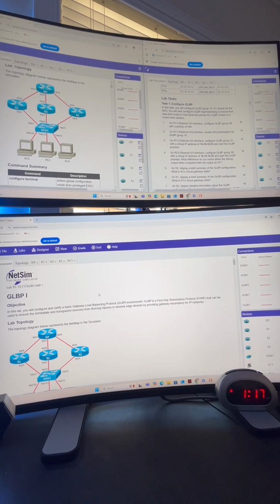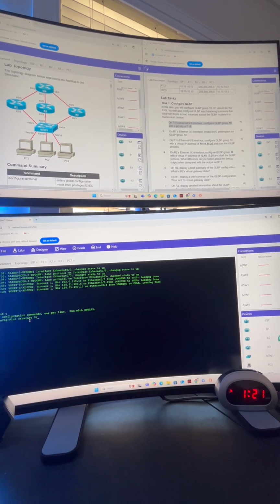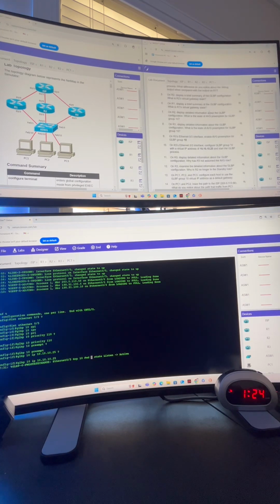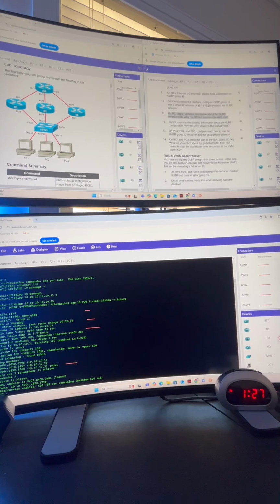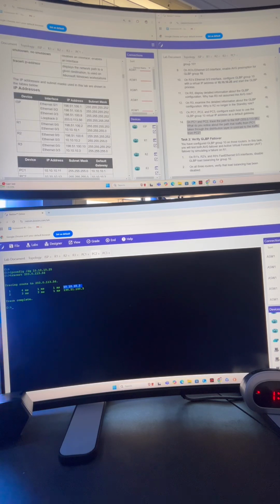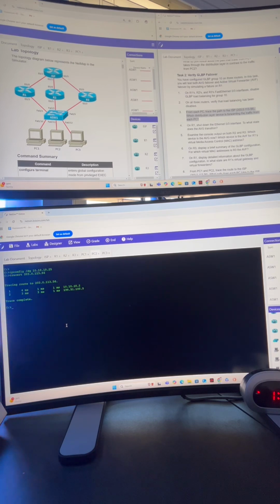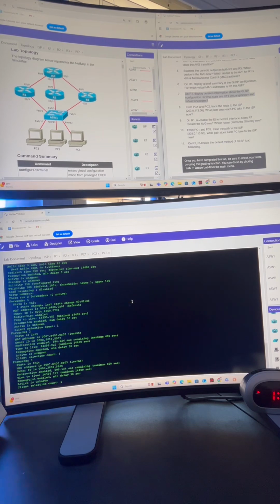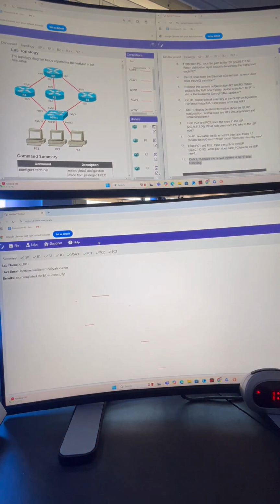GLBP 1 Boson NetSim Lab